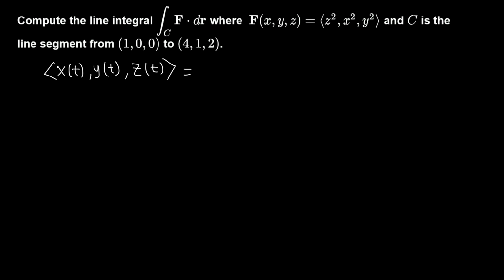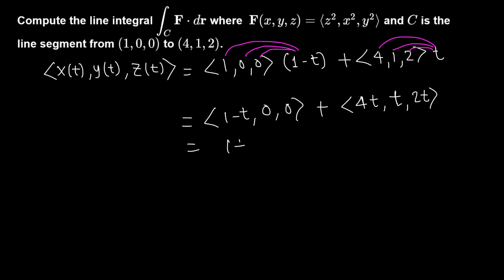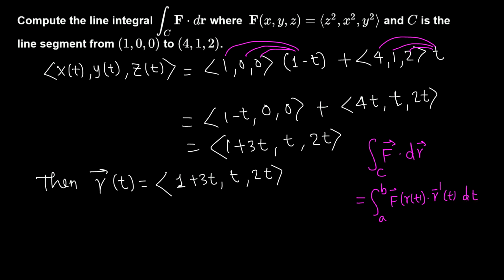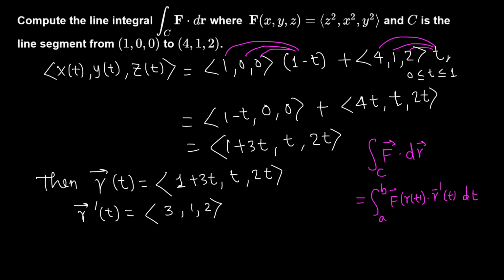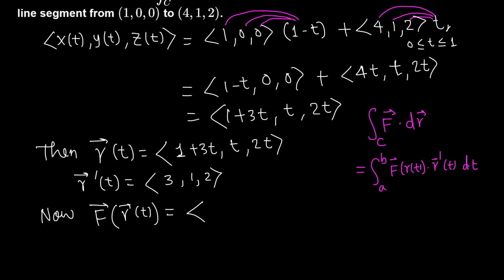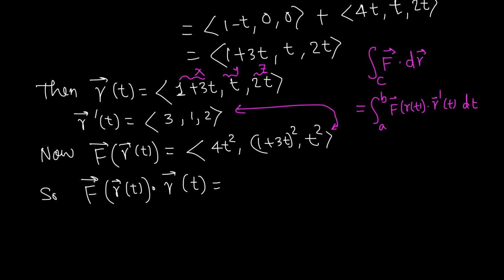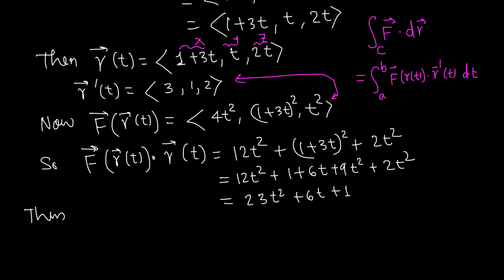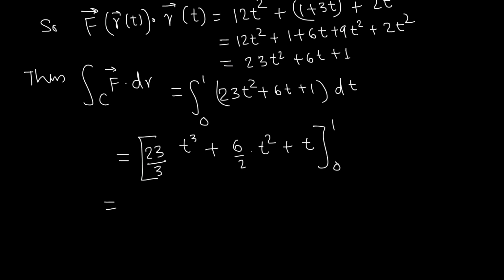Calc III: Line Integral Example 6/6